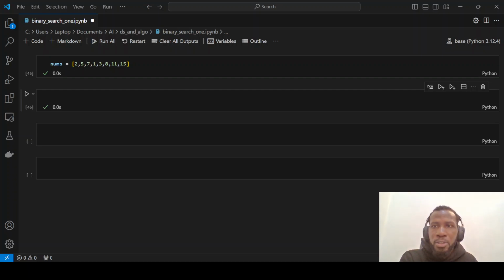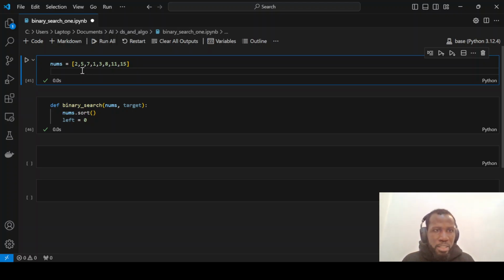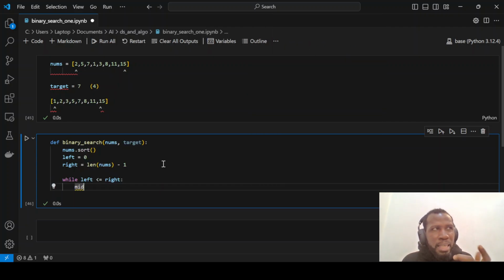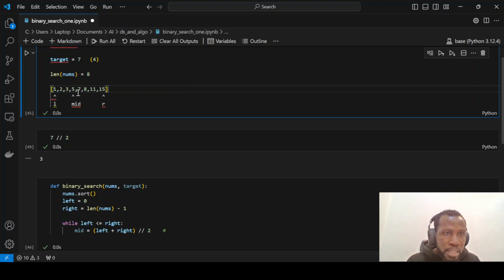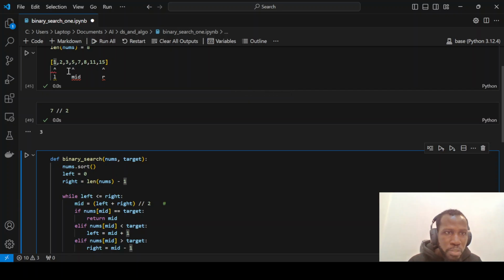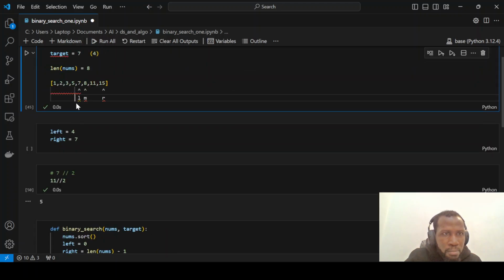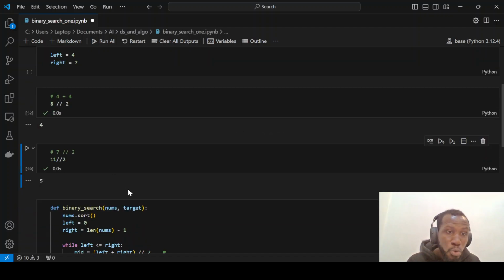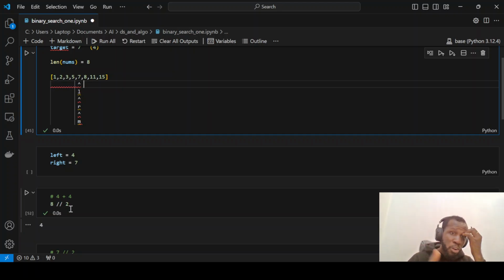Binary Search: Explanation